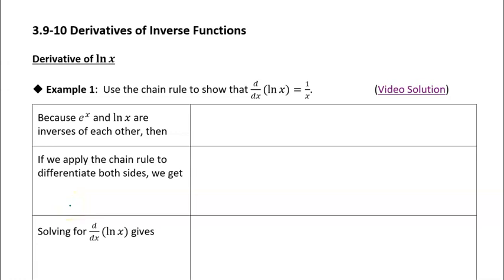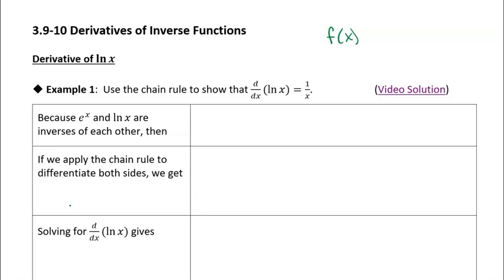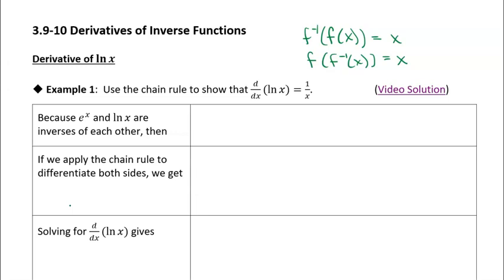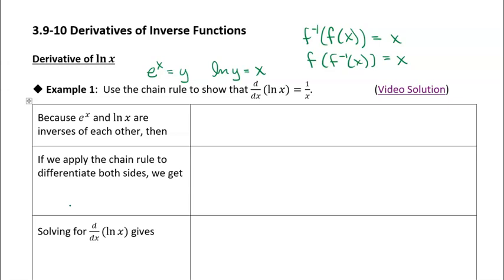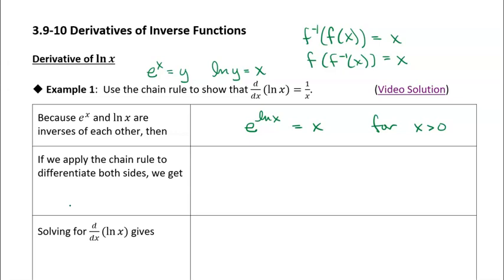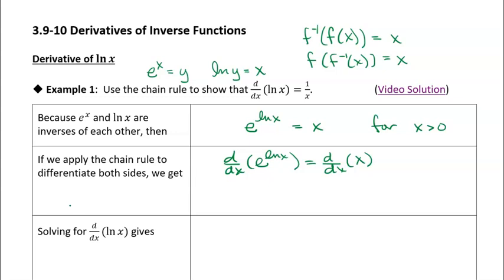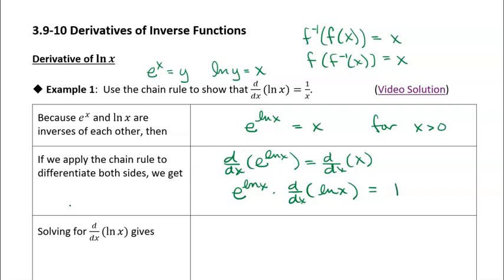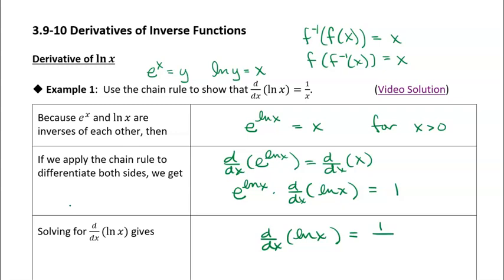3.9-10 Derivatives of Inverse Functions: Example 1